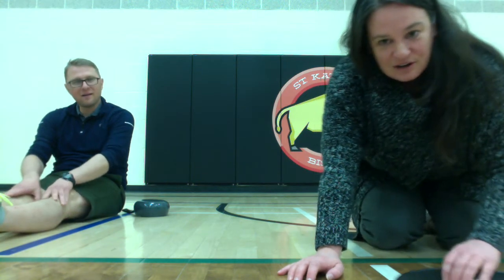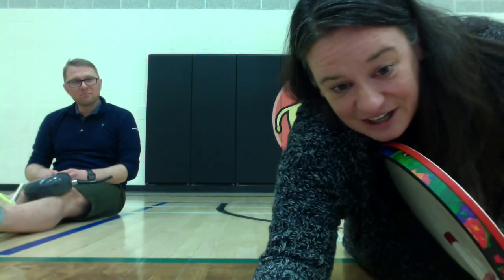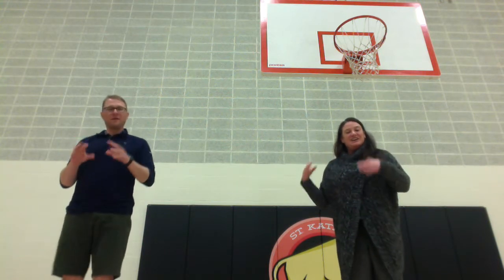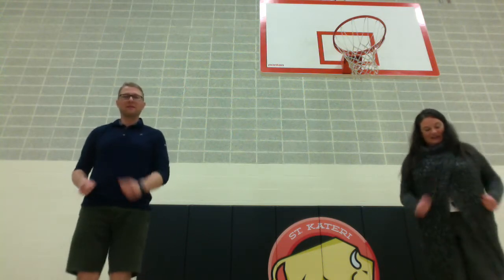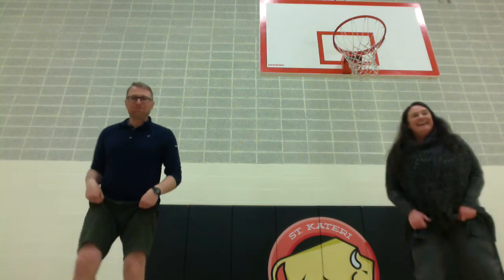Moving to Music April 27 May 1